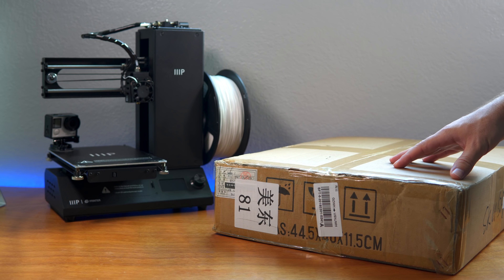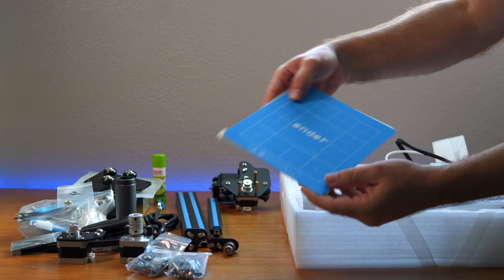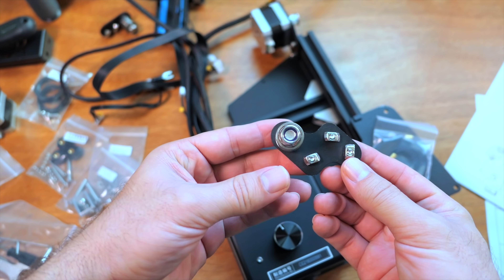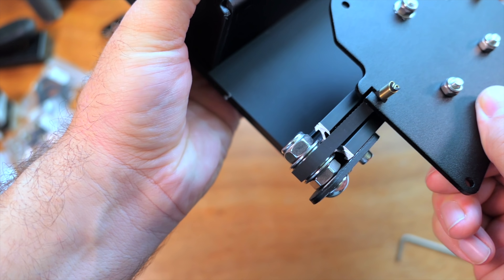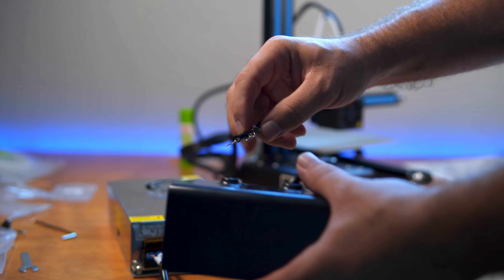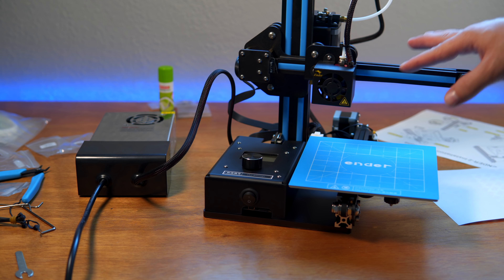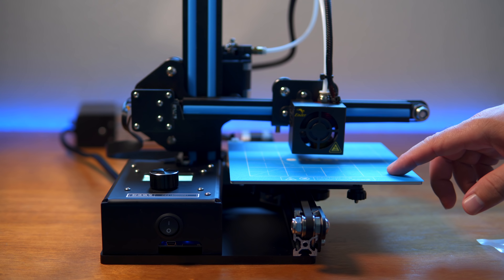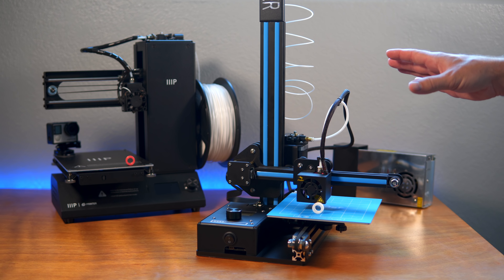Creality Ender 2 - 3D Printer - Unbox & Setup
Better option

Product Parameters:

Net weight：4.2 KG
Loading weight：5.5 kg
Printing size：150×150×200mm
Machine size：300*330*540mm
Packing size：445*400*115mm
Filament：PLA/ABS/Soft rubber/wood Etc.
Filament diameter：1.75mm
Nozzle diameter：default 0.4mm, support 0.3 / 0.2 mm
Speed：≤200mm/s
Accuracy：±0.1 mm
Working mode：Online or SD offline
Printing thickness：0.1-0.4 adjustable
Voltage：12V
Rated power：120W
Actual power：100W
Power requirement：110-240V input；12V output
File Format：STL,OBJ,JPG,PNG,Gcode
Operating page：English
Drawing interface：English
Software：Cura, Repetier - Host, simplify3D
Operating system：WIN, XP, MAC, Linux, Vista

Full Ender-2 kit +free 5m filament+8GB sd card+reader+Tools+Hotbed
For the Filaments send random color. PLA or ABS. For the nozzle. The default size is 0.4mm.we also have 0.2 mm,0.3mm .if you need change .just notify us.
For the power. The default is EU plug.we also have UK ,US plug, if you need change ,please contact with us freely.

Modular packaging, all 3d printer parts are in box, scientific packaging design, each part carefully protected to ensure safe arrival
Industrial Design :product deign process board production. Art Design :a highly difficult process to form complex shapes. Mechanical design :verification and testing of mechanical design process.
Architectural design :building the prototype design and planning, construction sand table model. Medical research and development :design and production of medical institutions.
Personalized design :DIY and personalized design enthusiasts production.
Educational institutions :model teaching, design and experiment.